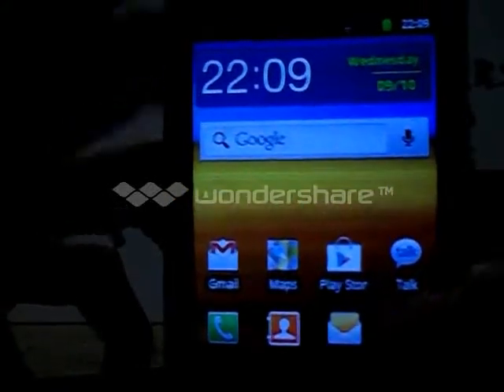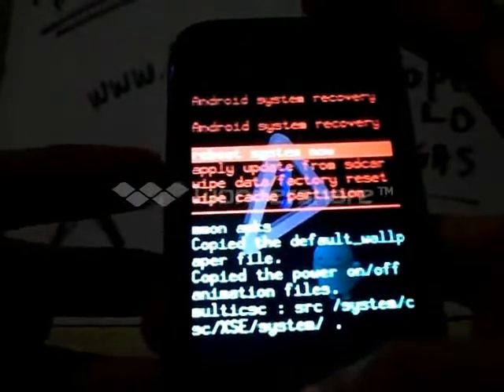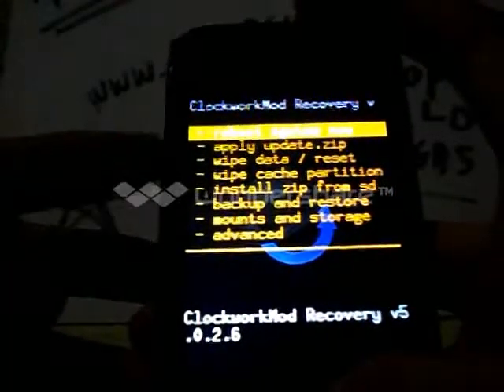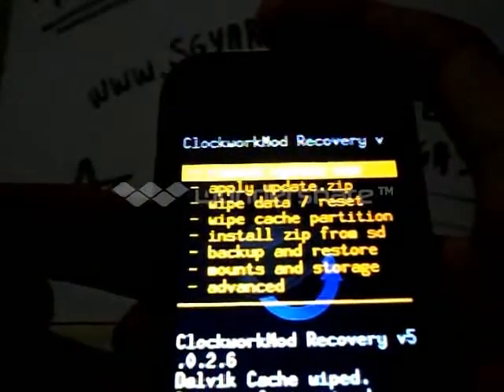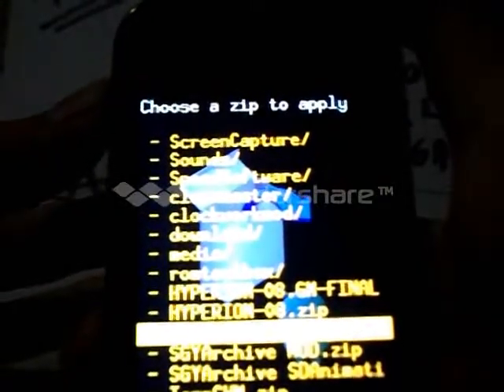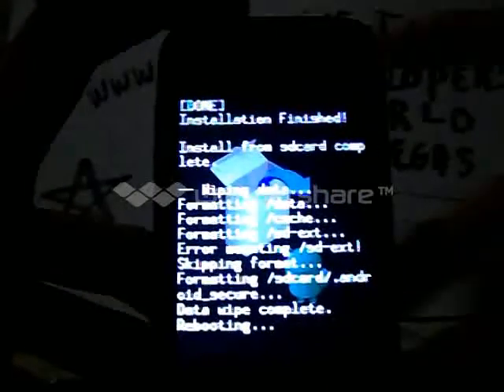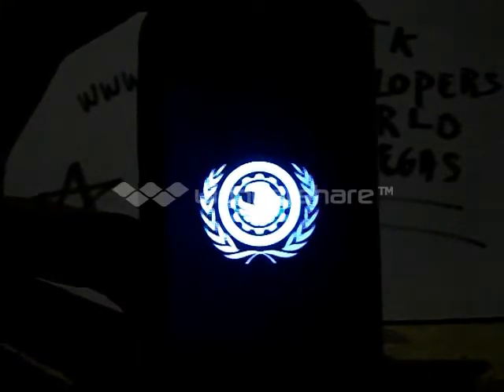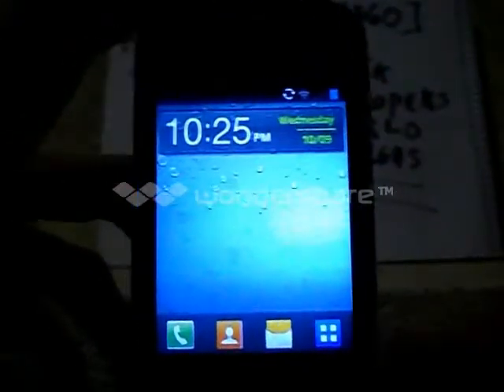How to Install Hyperion 8 Golden Master Final Build on Galaxy Y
Download links in the Website ..